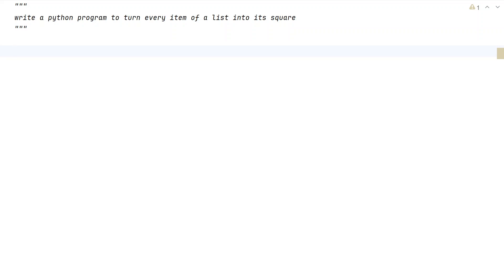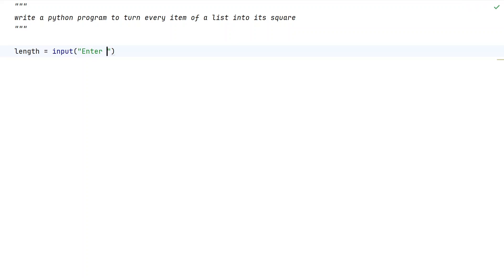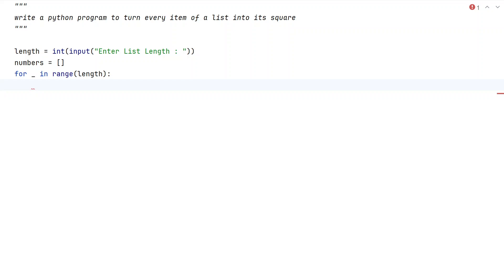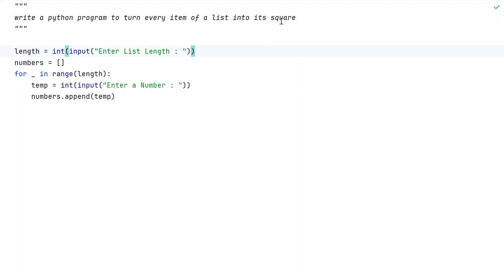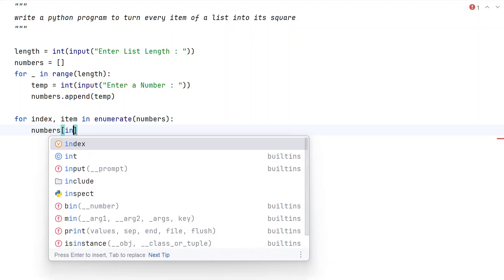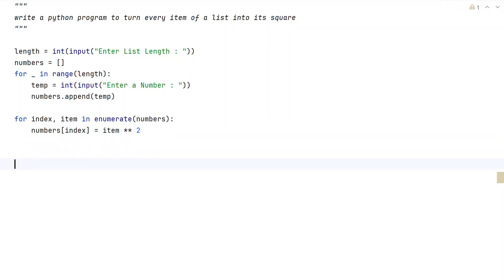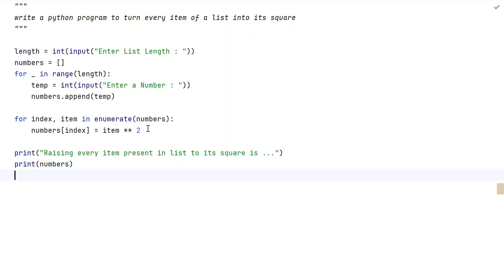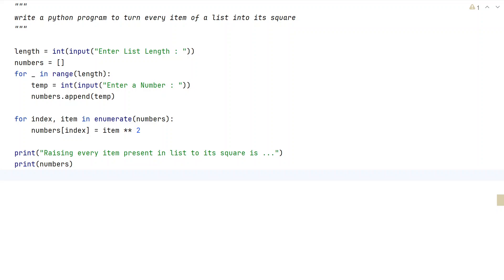write a python program to turn every item of a list into its square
In this video you will learn about how to write a python program to turn every item of a list into its square

numbers = []
for _ in range(length):
    temp = int(input("Enter a Number : "))
    numbers.append(temp)

for index, item in enumerate(numbers):
    numbers[index] = item ** 2

print("Raising every item present in list to its square is ...")
print(numbers)